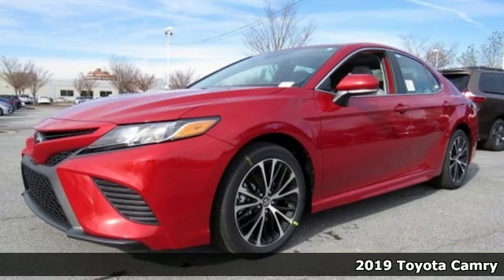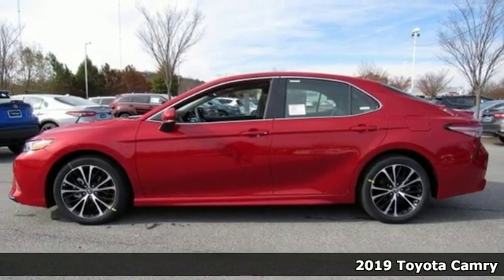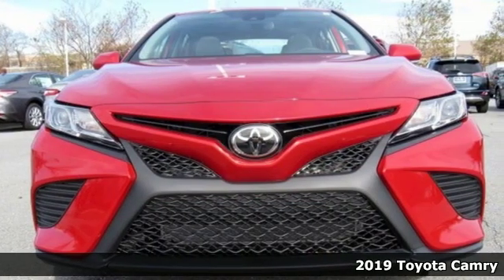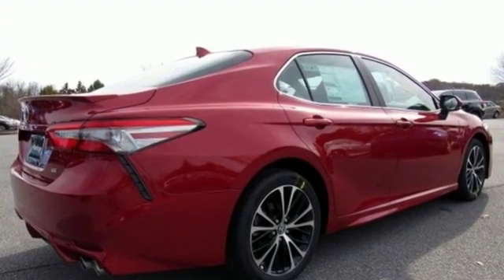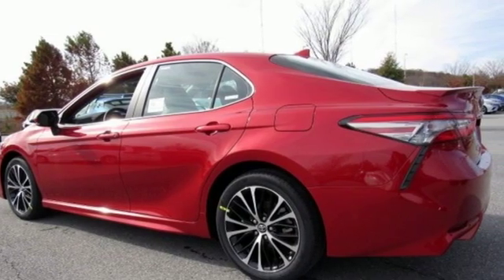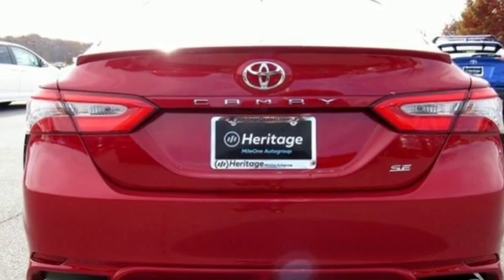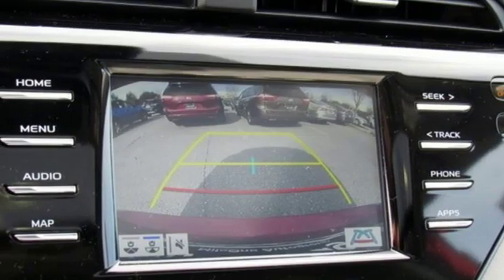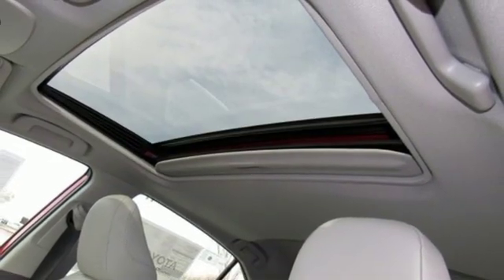2019 Toyota Camry Baltimore Catonsville, MD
Year: 2019
Make: Toyota
Model: Camry
Trim: SE
Engine: 2.5L I4 DOHC 16V
Transmission: 8-Speed Automatic
Color: Red
Interior: Ash
Stock #: 3T182674
VIN: 4T1B11HK5KU182674

Address:
6324 Baltimore National Pike